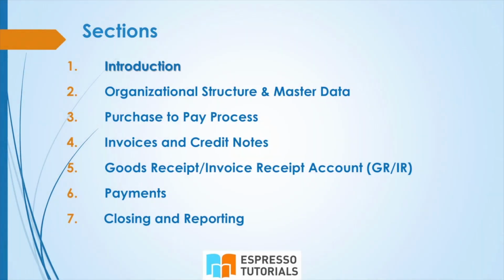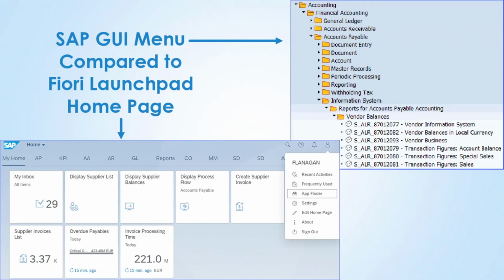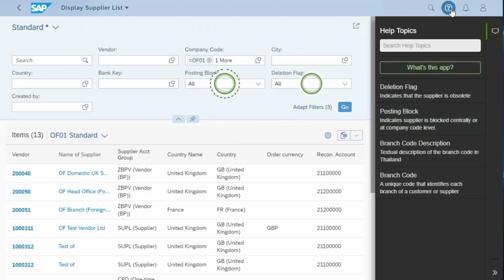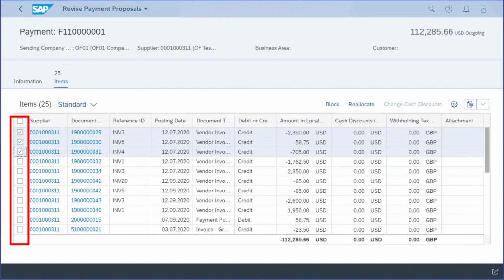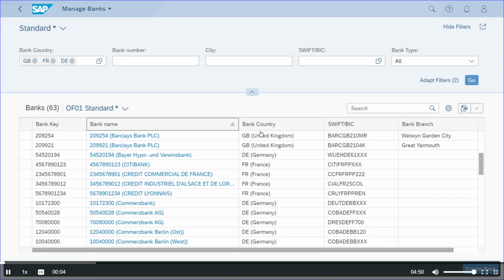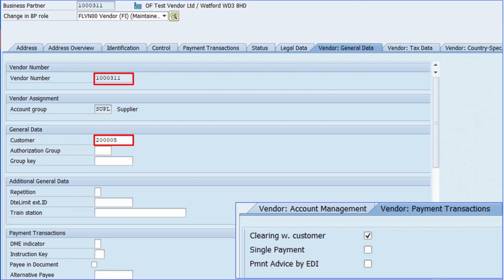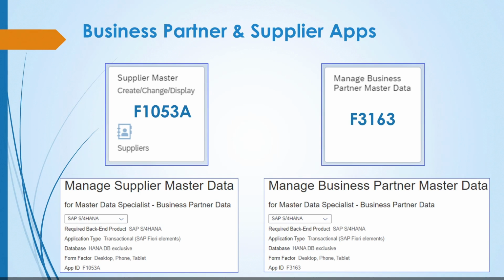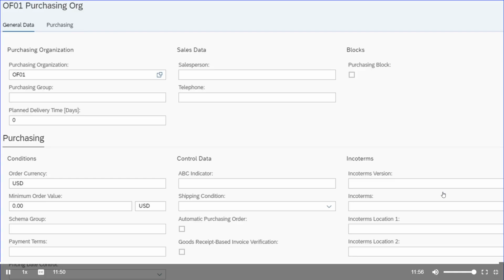1. A Practical Guide to Accounts Payable in SAP S 4HANA Fiori